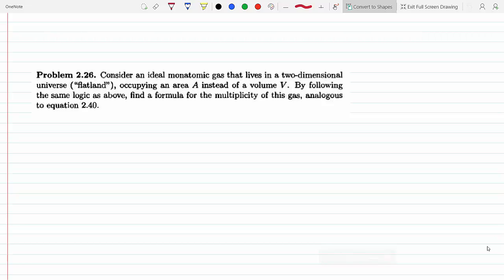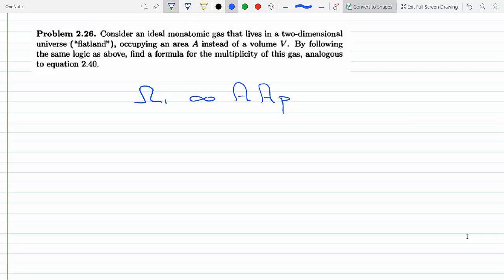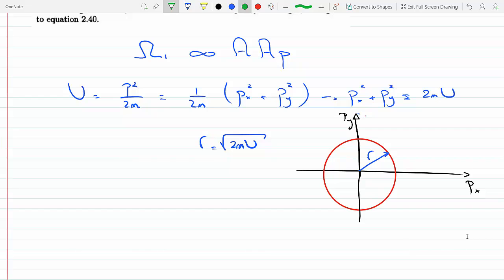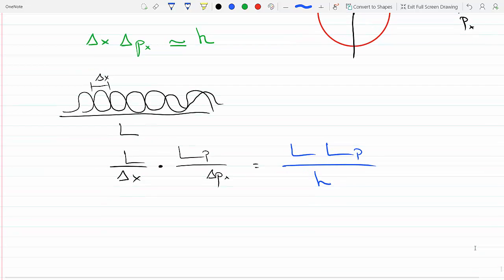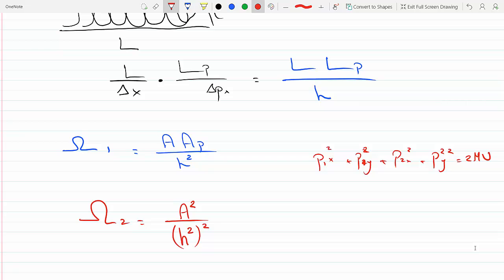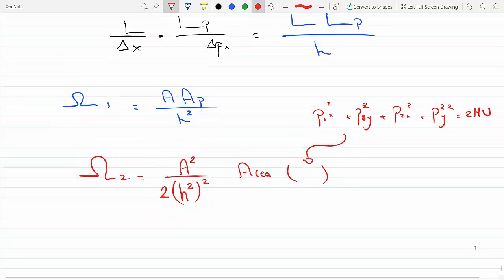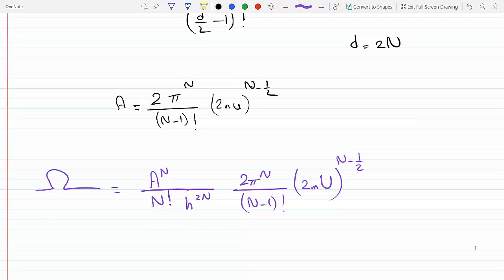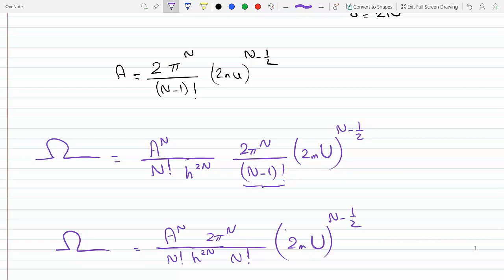Finding the formula for the Multiplicity of a monoatomic gas that lives in a 2-D Universe P 2-26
Problem 2-26
Consider an ideal monatomic gas that lives in a two-dimensional universe ("flatland"), occupying an area A instead of a volume V. By following the same logic as above, find a formula for the multiplicity of this gas, analogous to equation 2.40.